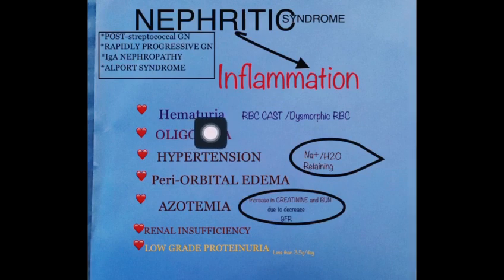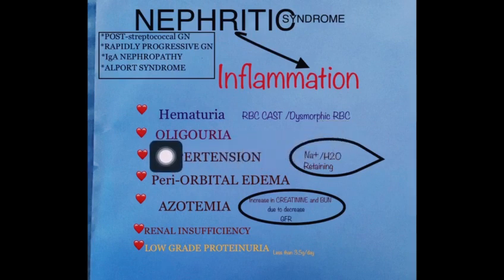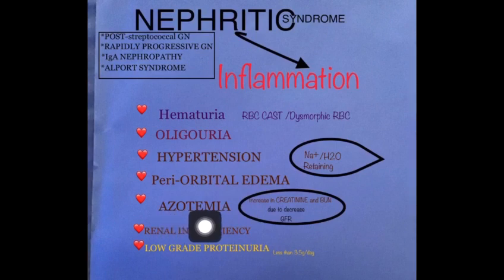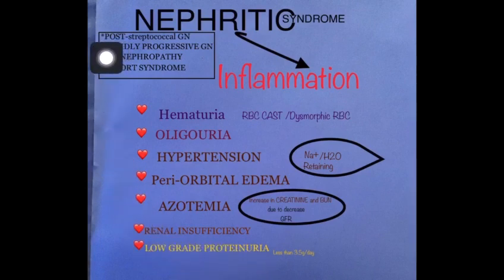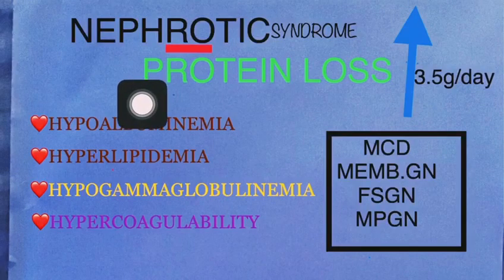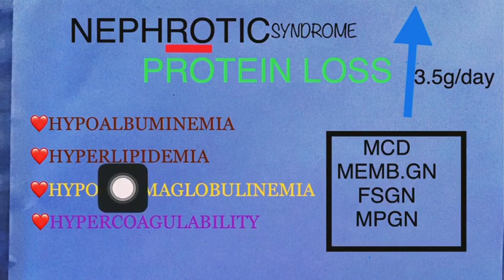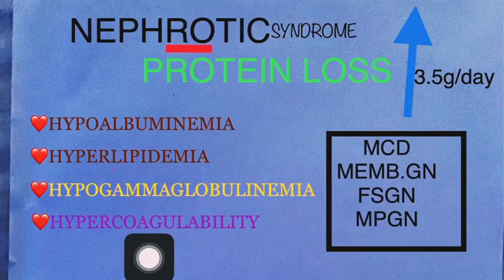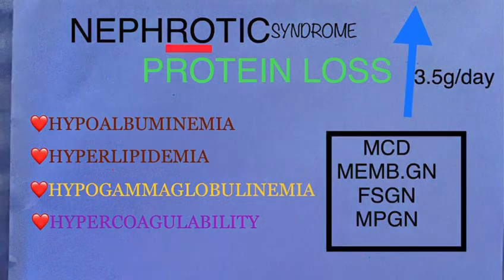NEPHROTIC AND NEPHRITIC SYNDROME/Nephrotic vs Nephritic syndrome/GLOMERULAR DISEASE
ABOUT THIS VIDEO:
This video will give you a detailed explanation about how to distinguish nephritic syndrome from nephrotic syndrome

TOPIC INCLUDE THIS VIDEO:
1.  Nephritic syndrome
2.  Nephrotic syndrome